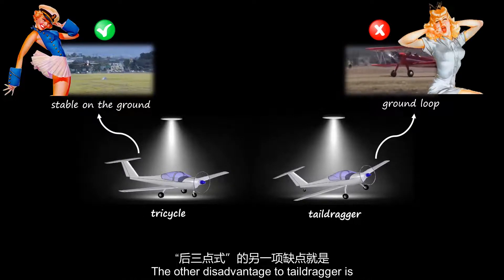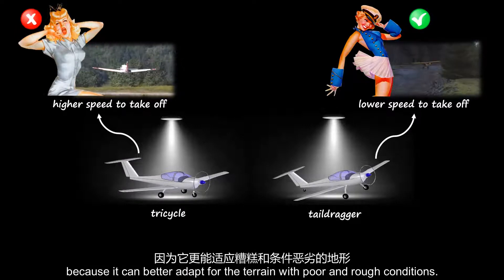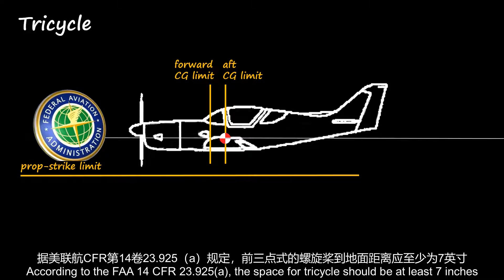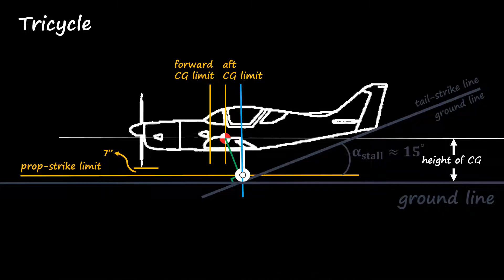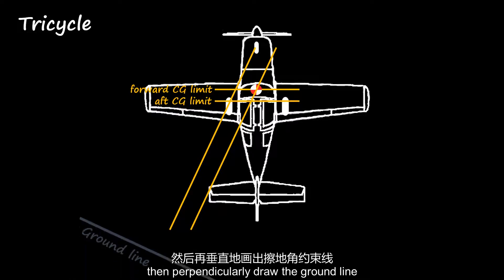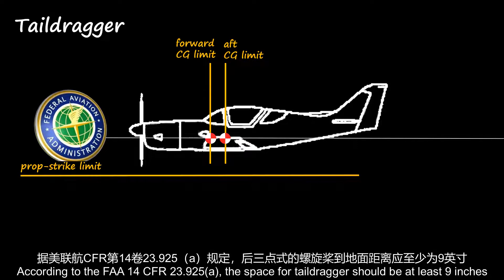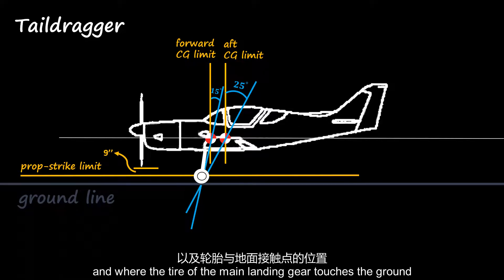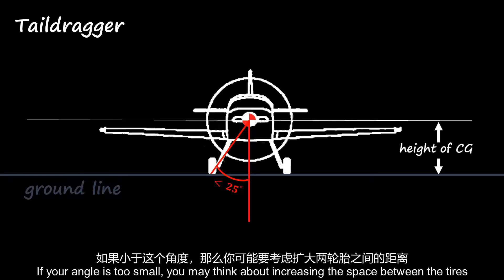How to design landing gear? 如何設計起落架？